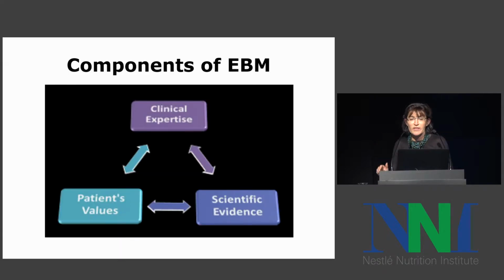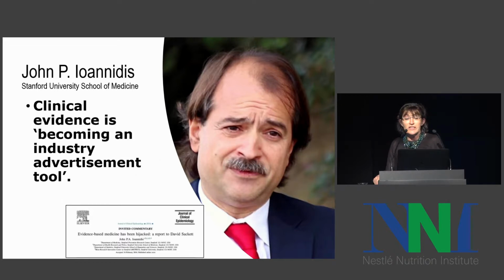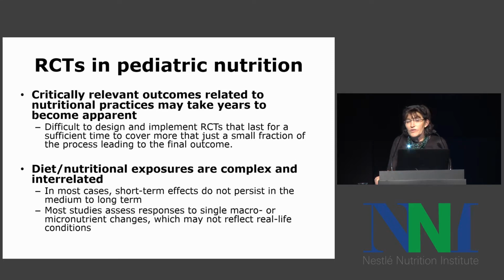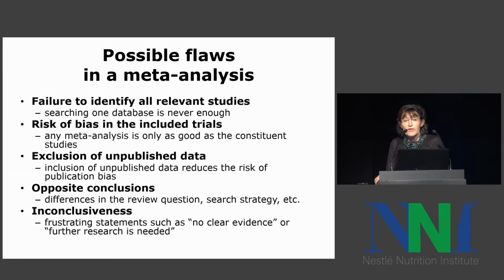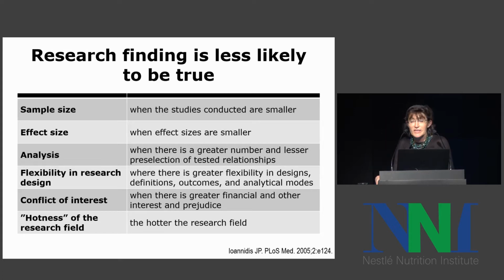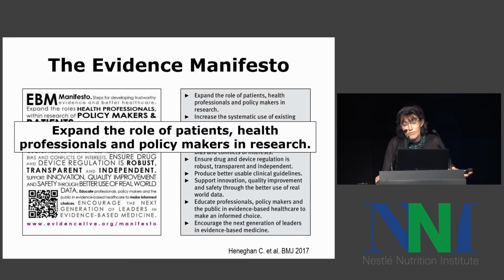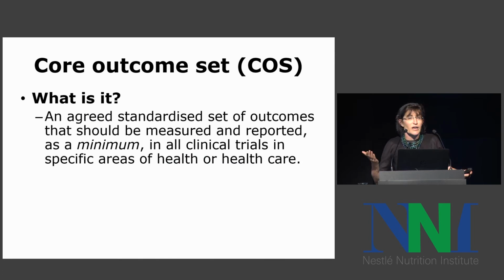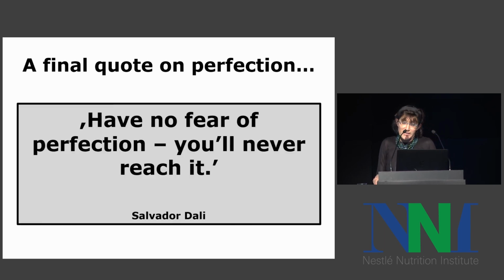Evidence Based Medicine and Clinical Research Both are Needed, Neither is Perfect - Hania Szajewska